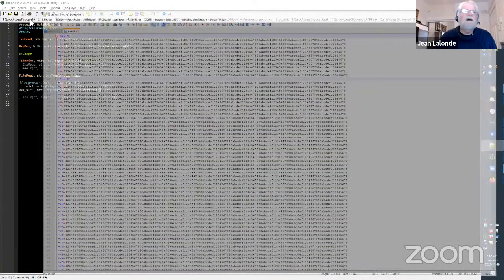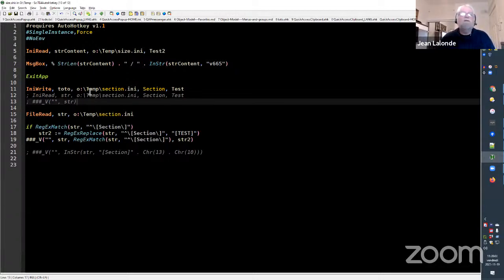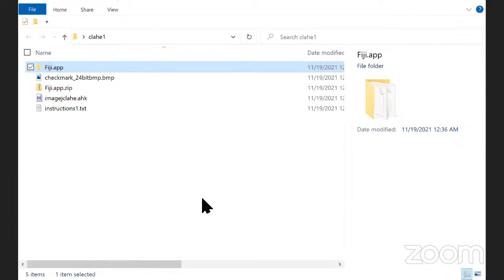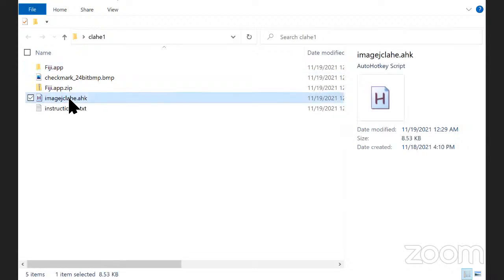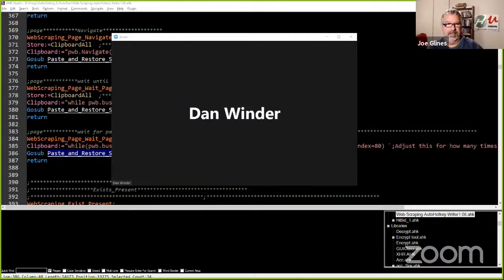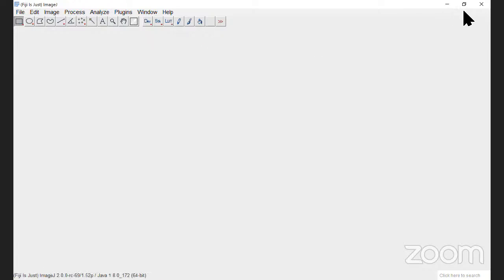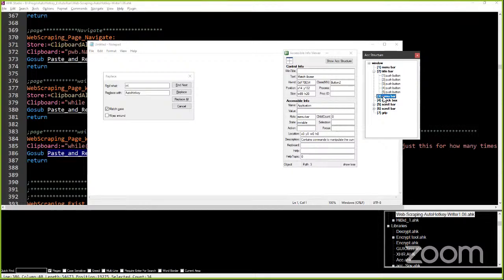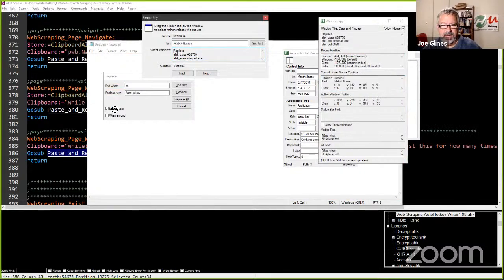the-Automator Live Support / QAP support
TLDR: Automating repetitive tasks with AutoHotkey can save time and increase efficiency, but it requires learning certain skills and techniques.

1. 00:00 🤖 Automating repetitive tasks can save time and increase efficiency, even if it's done gradually over time.
 1.1 The speaker discusses the benefits of using qap software for web scraping and highlights the difficulty of updating old formats in comparison.
 1.2 The ini file has a limitation when dealing with large content, but it is efficient and fast for saving settings and is preferred over a sqlite database due to potential conflicts.
 1.3 The speaker discusses the benefits of using AutoHotkey for building information modeling and how it can greatly increase productivity.
 1.4 People struggle to see the value in investing time upfront to save time later, whether it's in programming or any other task.
 1.5 Sharpening your saw can help you cut down trees faster, but many people prioritize short-term goals over long-term thinking.
 1.6 Automating repetitive tasks can save time and increase efficiency, even if it's done gradually over time.

2. 09:41 🔍 It depends on whether you can create playlists and how you select the file from your base directory to add a random file to a VLC playlist with AutoHotkey.
 2.1 The question was whether it is possible to add a random file to a VLC playlist with AutoHotkey, and the answer is that it depends on whether you can create playlists and how you select the file from your base directory.
 2.2 The speaker has experience automating controls on VLC using the ACC library and has a simple MP3 random player with hotkeys for skipping and deleting songs.
 2.3 Create your own VLC or iTunes with the ability to launch VLC with a selected file and play a short list of songs using command line tools like Runway or Windows Media Player's COM object.
 2.4 Brian joined the Zoom meeting and the answer was given in the last 40 seconds.

3. 15:53 📝 Some files have a character limit of 65,000 which can cause issues, and encoding can be a difficult topic to learn.
 3.1 There is a limitation in the size of content in a file, and if a section in the file has more than 65,000 characters, it can cause issues when using the command "any read" to read the section.
 3.2 The speaker creates a backup of the existing settings inside the ini file named favorites dash backup, but some users reported issues due to accumulating too much content in their quick access pop-up menu.
 3.3 Section 2 of Test 2 has a character limit of 65,533, which can result in truncated content and potential data loss.
 3.4 The speaker recommends a webinar on encoding as it is a difficult topic to learn and often assumed to be understood.
 3.5 Auto key reads and writes to utf-16 by default, but it can work with utf-8 files if created with the auto key file append command and named settings.ini without mentioning the encoding, and the issue with the number of characters is not related to memory size but rather the maximum number of characters that can be put in a given variable inside Auto key or Windows.

4. 23:01 💻 Using snippets and ini files can simplify tasks and store preferences in software applications.
 4.1 To work around the limitation of reading a maximum number of characters, instead of creating a separate file for snippets, one can rename the section name to create a backup of the previous favorites, but using external files for snippets would mean dealing with a lot of file management.
 4.2 Snippets are a popular feature in the application, with around 20% of users utilizing them, and they can also be used for macro snippets that send keystrokes to the application.
 4.3 Ini files are a simple and easy way to remember preferences and edit data, and can also be used to store sensitive information like API keys.
 4.4 The speaker discussed automating a software called Fiji/ImageJ using crude methods and coordinates due to the lack of control elements.
 4.5 The file sent is over 275 megs and is stored in Google Drive.

5. 29:29 👀 Share your screen on Zoom by selecting the entire screen, not just the folder, and choosing "basic" or "advanced" to show the script and application

6. 36:48 👀 The ACC Viewer script can access and trigger certain menu items, but further scripting is needed to fully utilize the technology.

7. 43:57 🤖 Automate My Task simplifies image search and provides auto hotkey syntax, but using tabbing and keystrokes may be more reliable for different computers with different resolutions.

8. 51:02 🔍 Simple Spy simplifies automation, use "control" in AutoHockey, enhance image contrast, use Fiji's built-in shortcut utility, and download a plugin from NIH website for software.